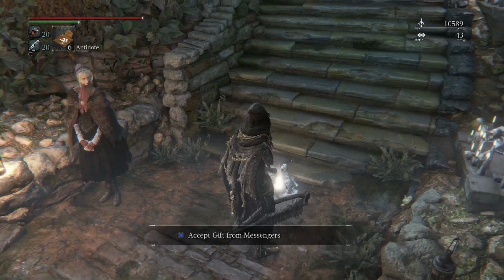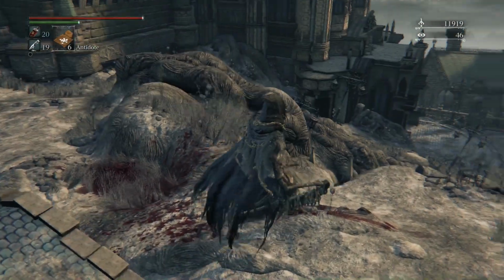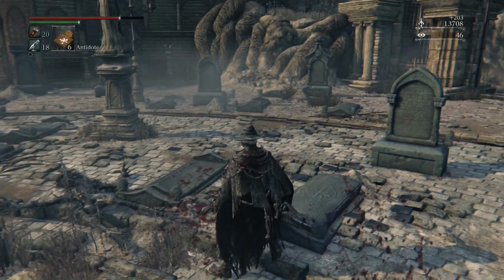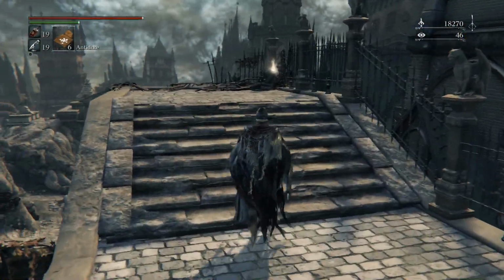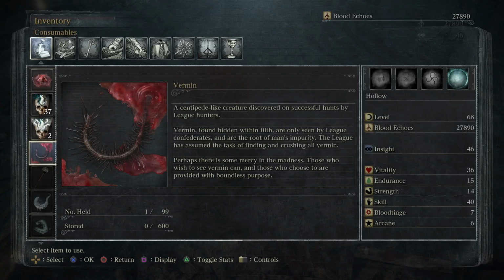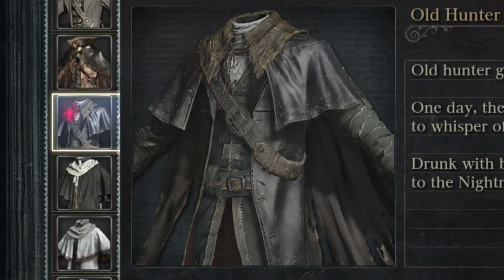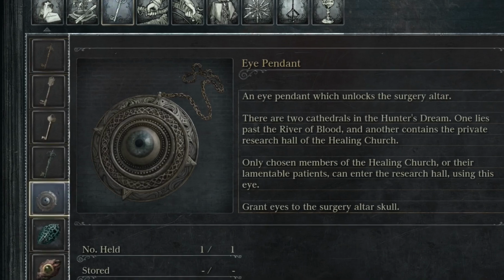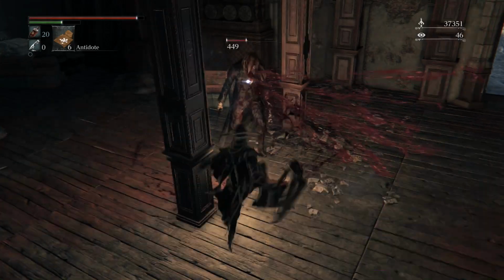Bloodborne: The Old Hunters - It Begins! [Ep 1]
IT'S TIME. Join me as I delve back into Bloodborne for the DLC! Welcome to...The Old Hunters

Hollow's Blind Play-through of Bloodborne returns! We are delving into the new DLC ''The Old Hunters''. Let's find lore, combat and horrible beasts! I'm very excited for this one!

Renee, Micki, Bas, Lucas, Matt, Alec, Digital Dragon, and Michael